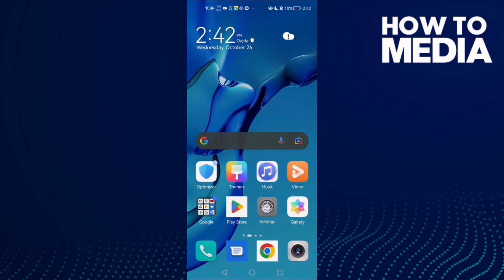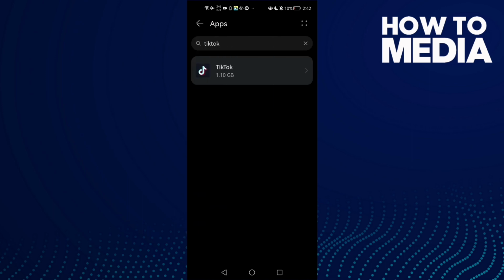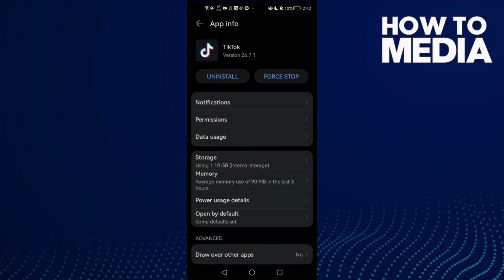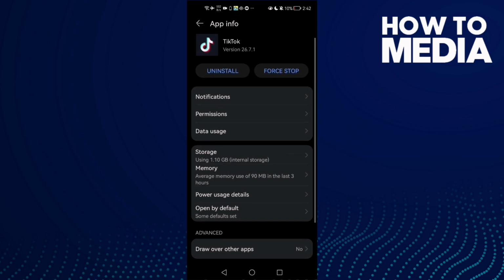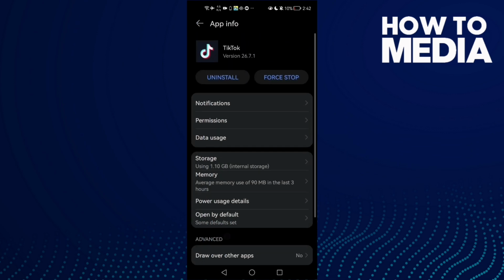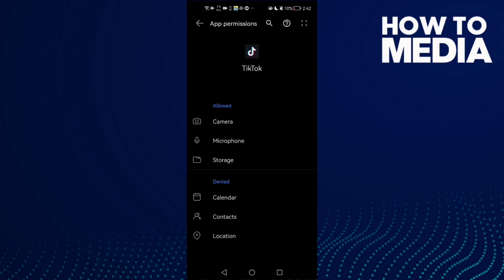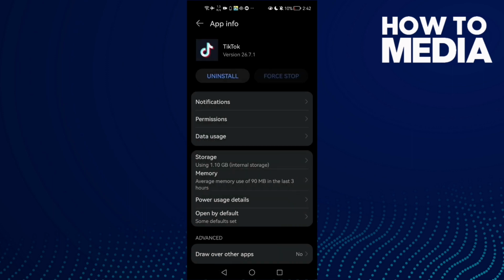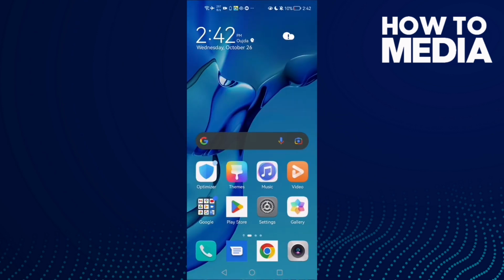How to Fix and Solve TikTok Comment Problem on Any Android Phone 2022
in this video we discuss :